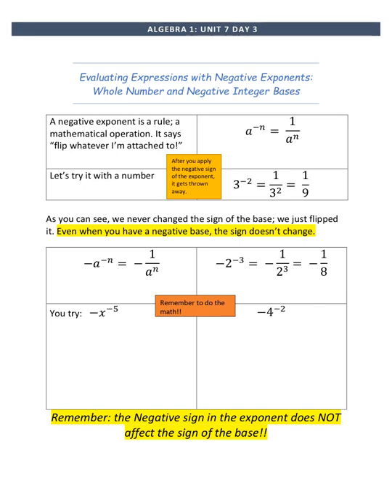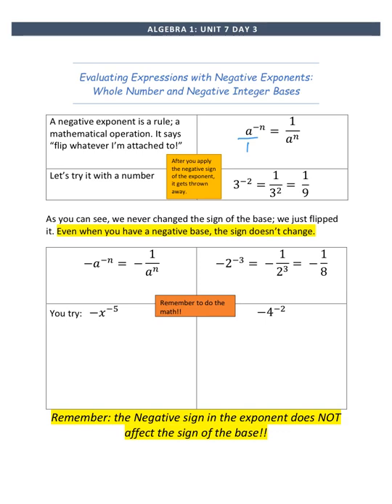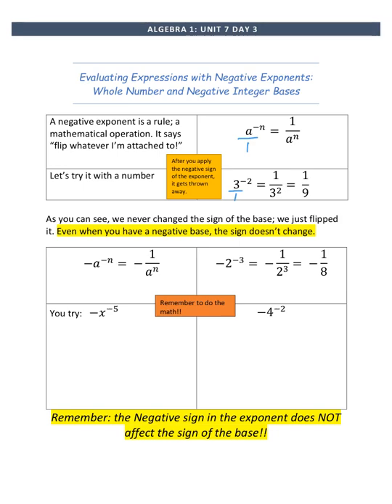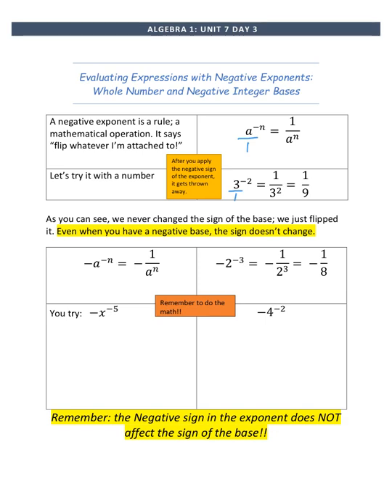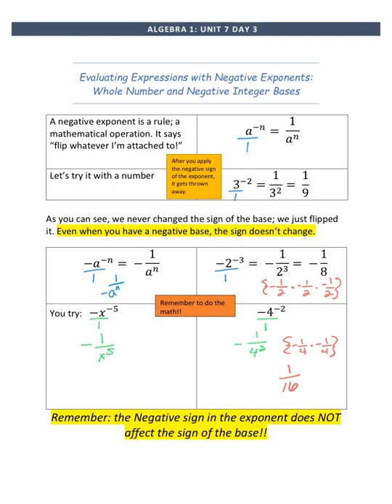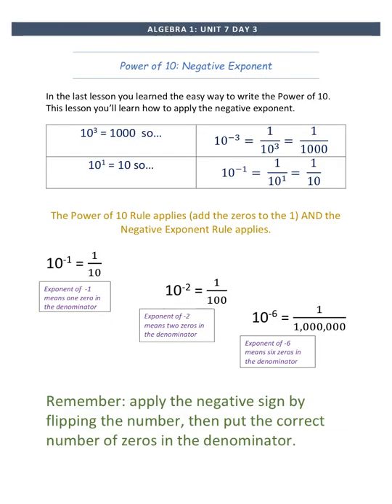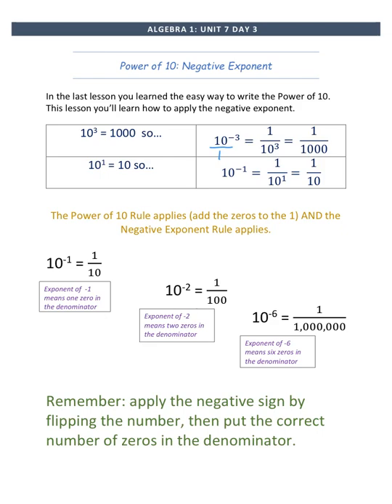Algebra 1-Unit 7 (Day 3) Introducing the Negative Exponenti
Applying the negative exponent to simple variables, along with the power of 10. This project was created with Explain Everything™ Interactive Whiteboard for iPad.